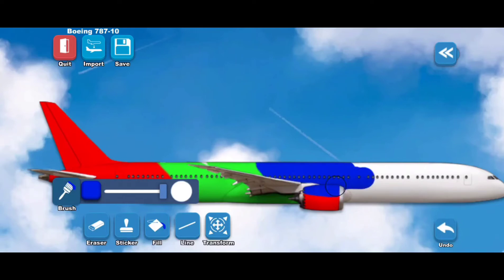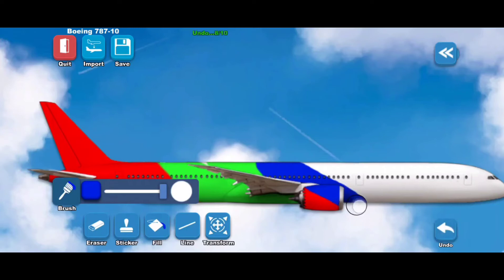AirAsia Boeing 787-10 [Airlines paint]